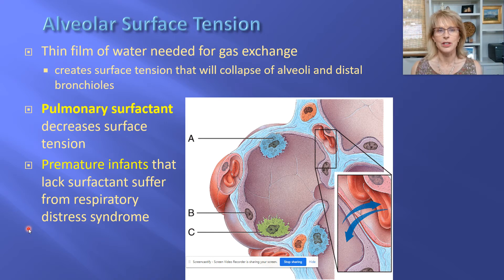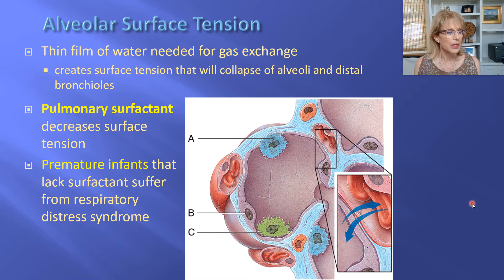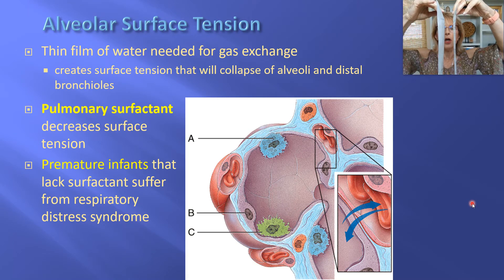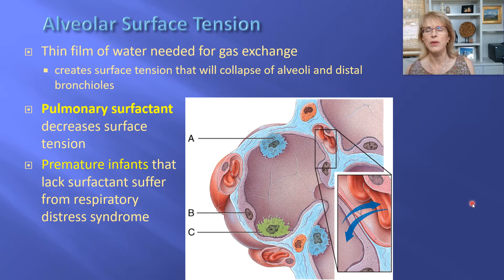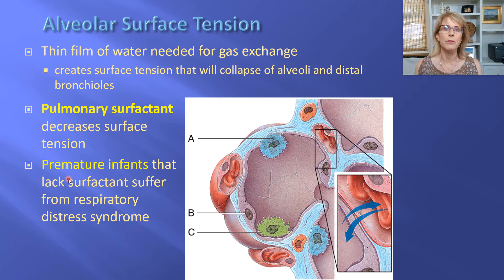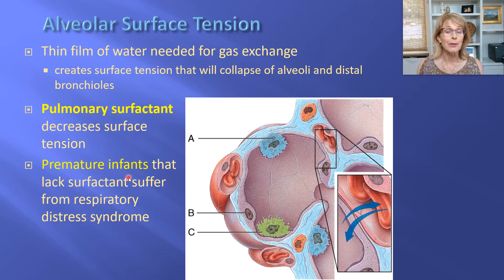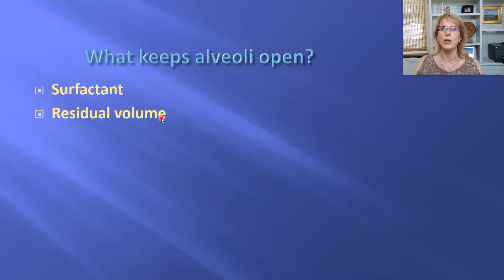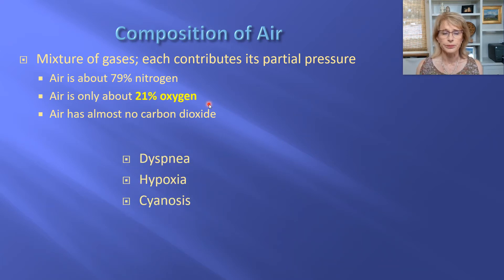Respiratory - 7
Introductory human physiology, respiratory system, surface tension, pulmonary surfactant, premature infants, Type II alveolar cells, dyspnea, hypoxia, cyanosis